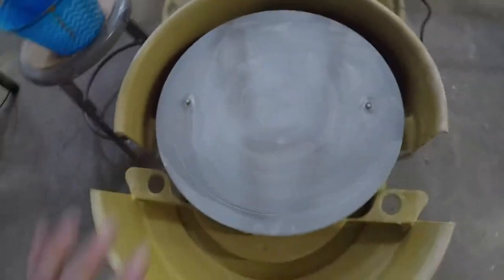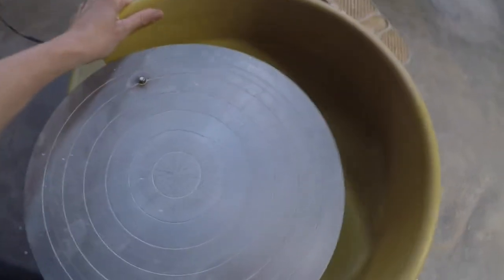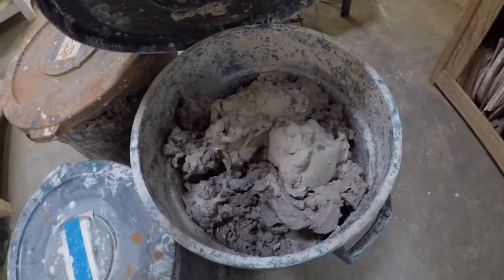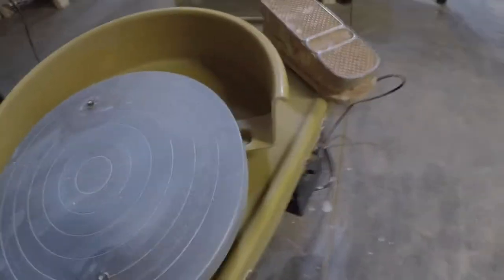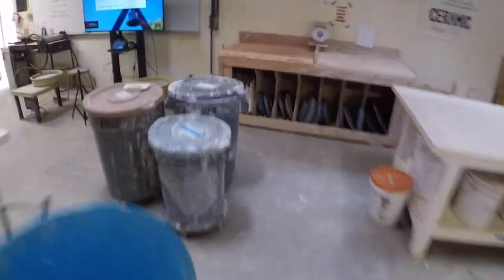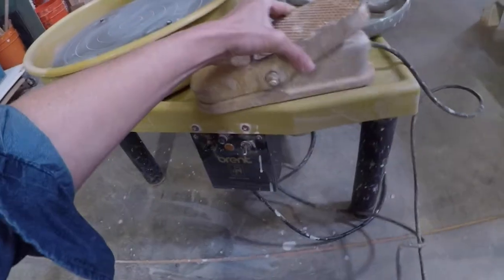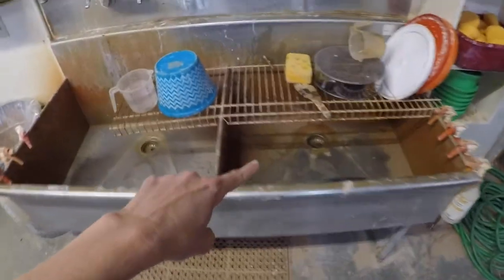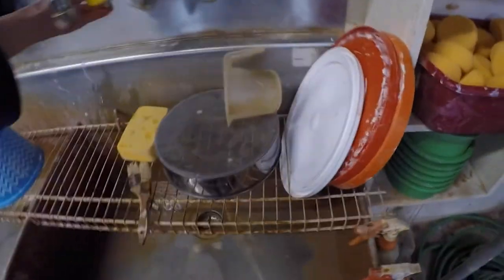Pottery 101: SAVE Water: How to clean my Brent wheel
So you have a new Brent wheel, what is the best way to clean it using the least amount of water.  This video is specific to my University, but most of it is universally applicable.  Also, there is always a drought in California, but this year, praise the Lord there is rain!